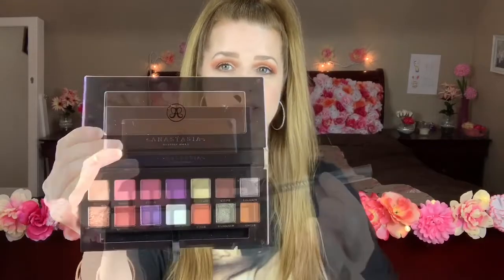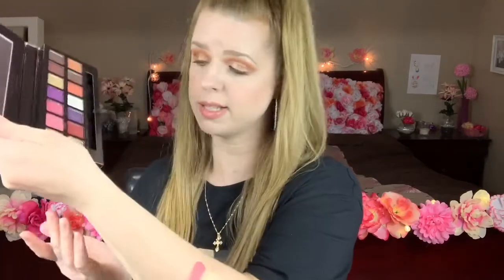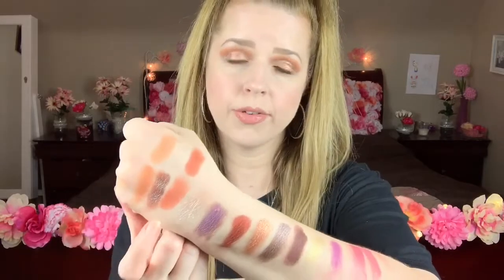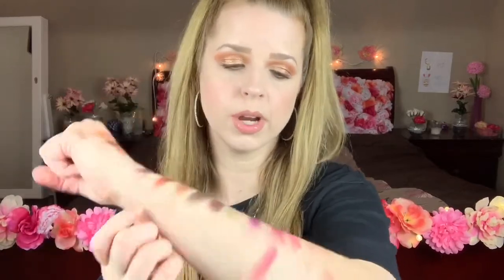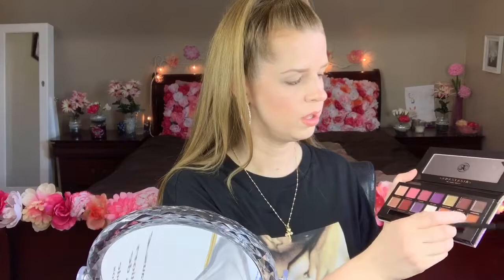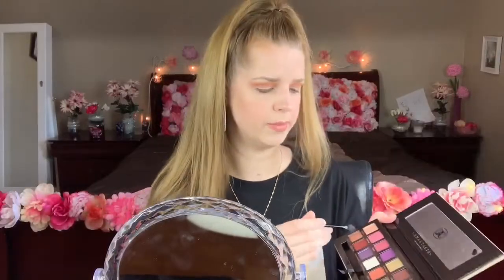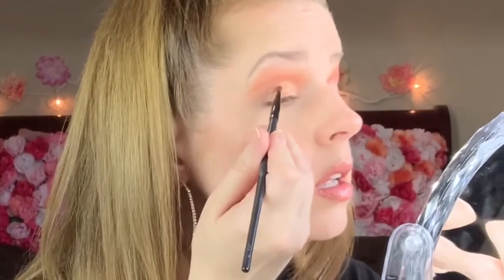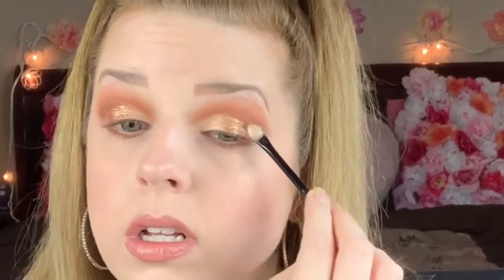JACKIE AINA Anastasia Beverly Hills Palette